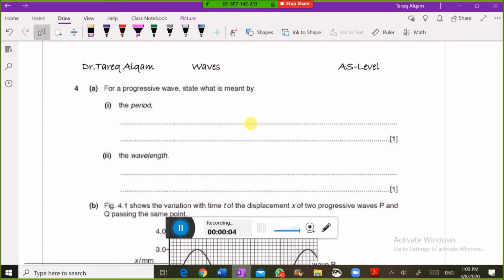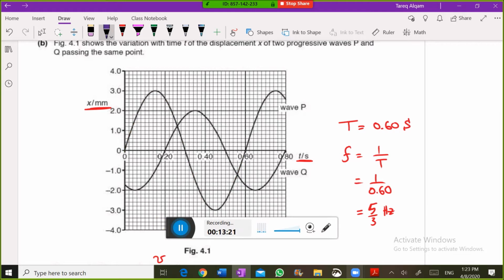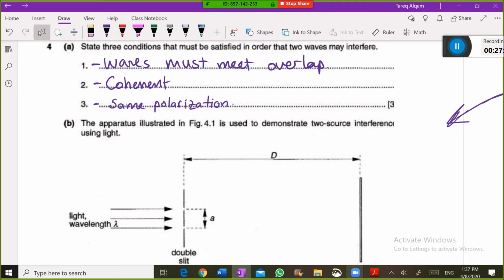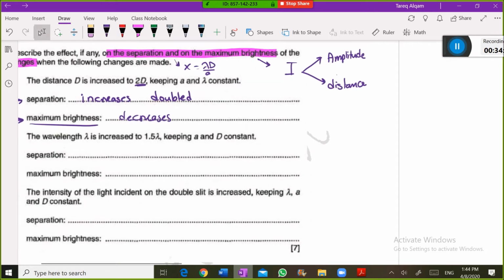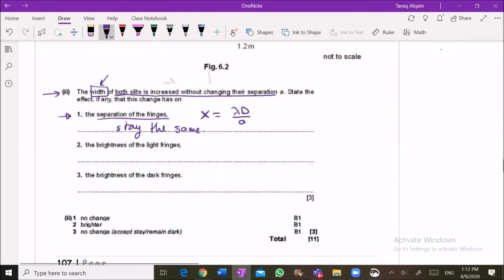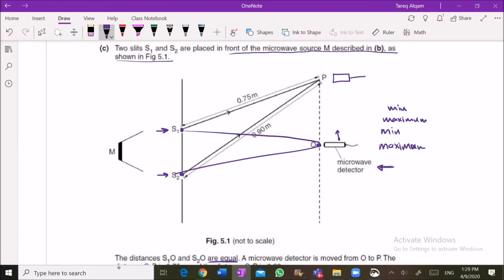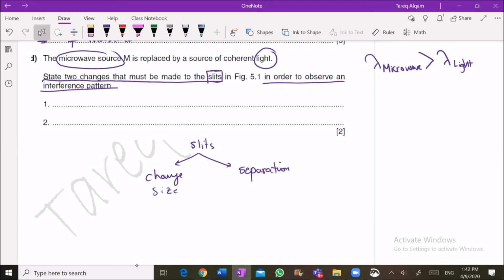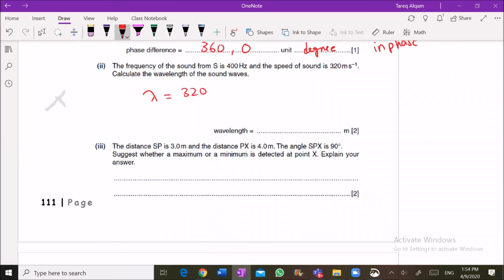A-Level Physics 9702 behavior of waves - part 3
Explanation for the following concepts
Reflection, Transmission, super position principle, path difference , Interference, Double slit experiment and diffraction grating
Solving past paper questions that are related to these concept
A-Level Physics
Cambridge ( CIE )
Past paper